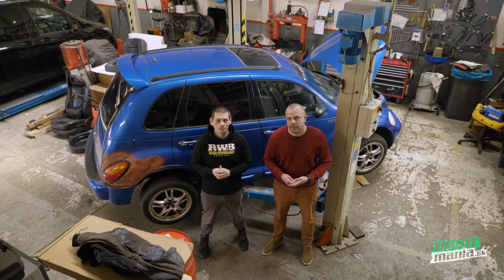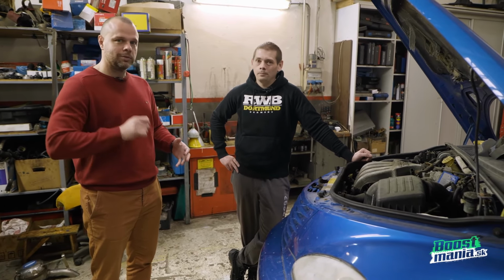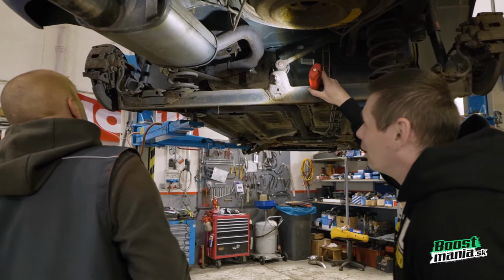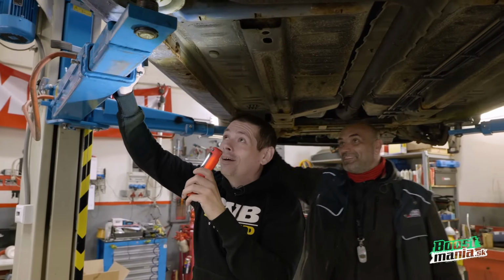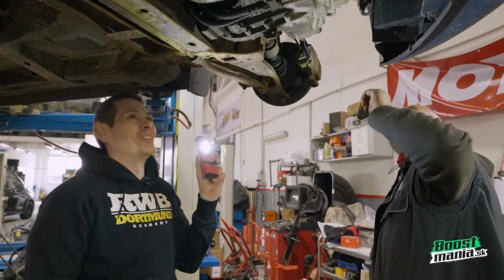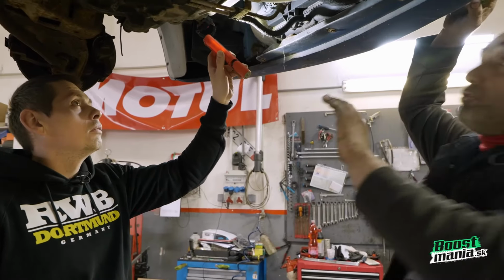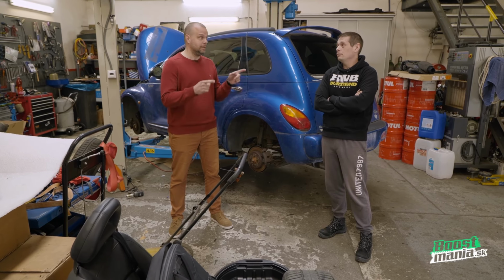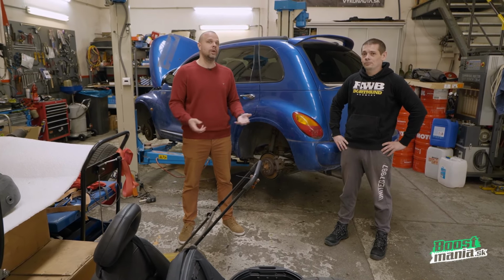PT Cruiser #3 - Is it going to be a money pit? - Boostmania International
After scanning the body of the car for bodykit-related reasons, the next step for the PT Cruiser is a detailed checkup! We wanted to find out how much of the chassis and parts are actually still usable. Well...